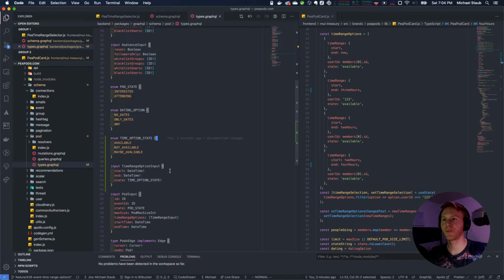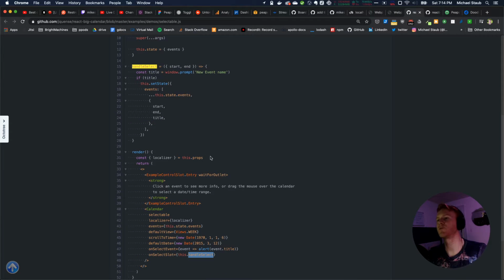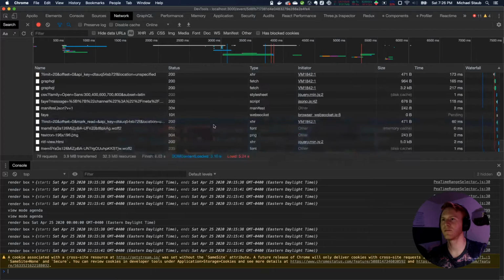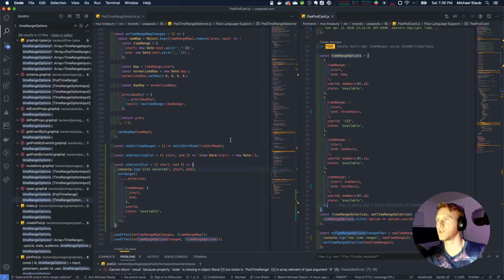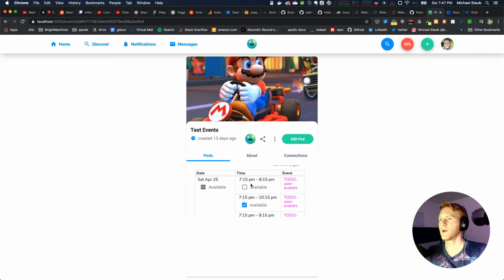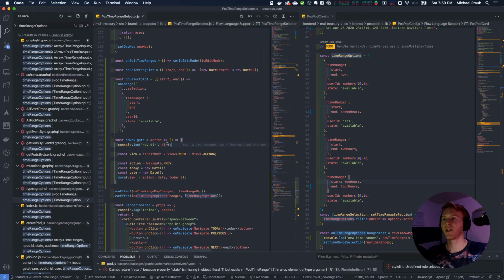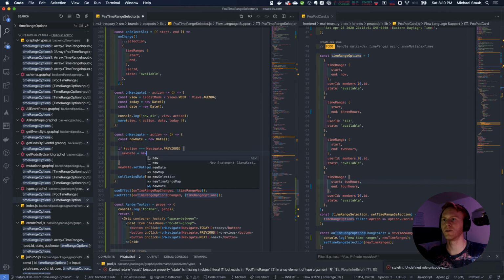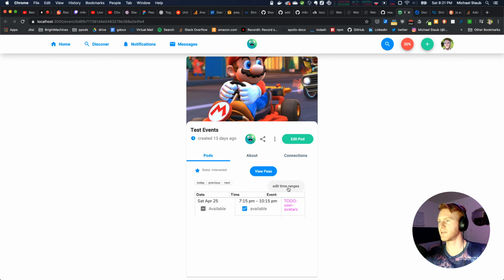Mike Staub Live Stream - peapods.com dev #5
Working on time rage option feature for pods